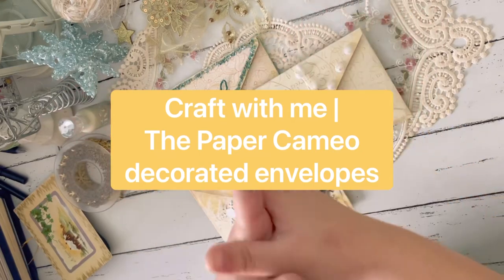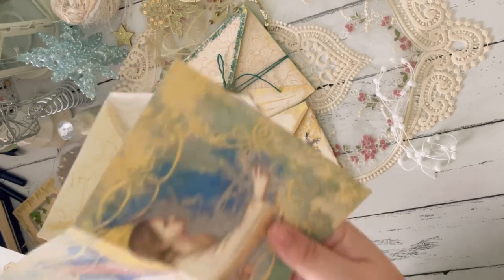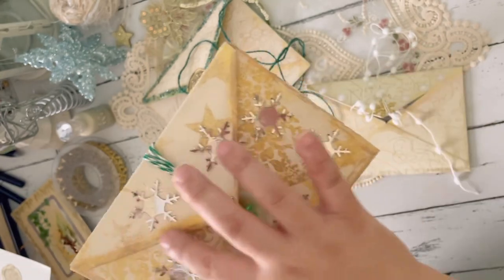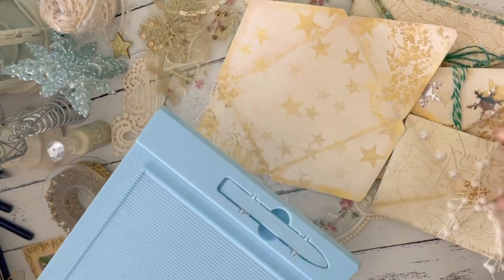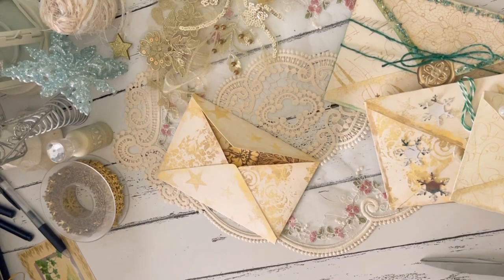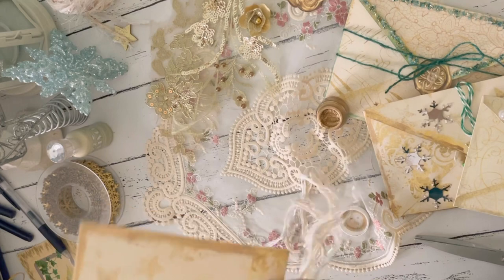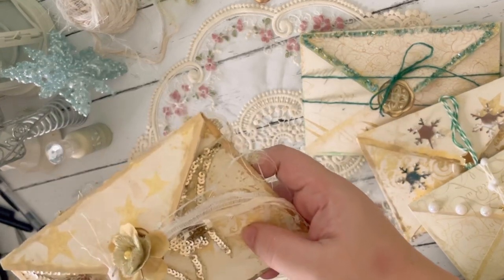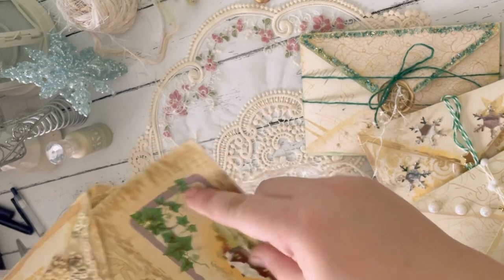Craft with me | ThePaperCameo embellished envelopes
Today I have a fun craft with me video using digitals from ThePaperCameo. Nicola's digital kits usually have these beautiful envelopes. So I used some and embellished them with all sorts of supplies. These envelopes can be used for Christmas cards or even just happy mails!

You can find Nicola's digital kits from her Etsy shop

You can find more of my journals › berry...Web resultsberrymixbujo | Sheva (@berrymixbujo) • Instagram photos ...